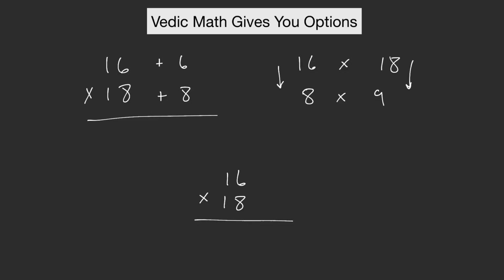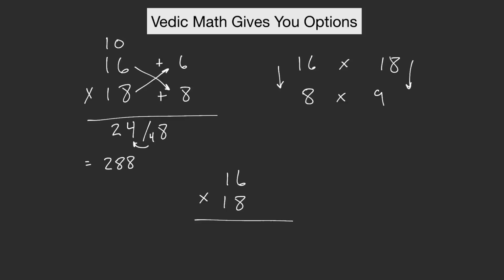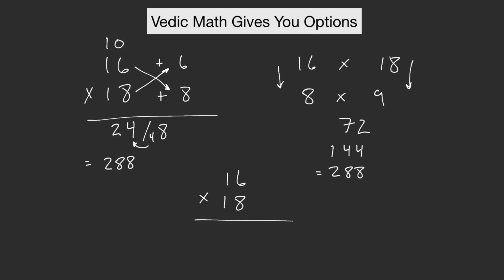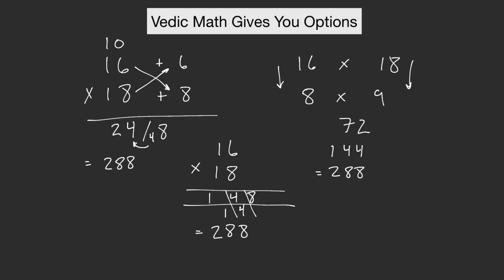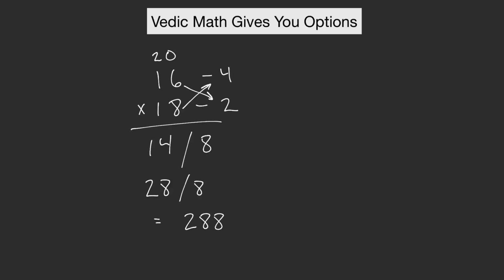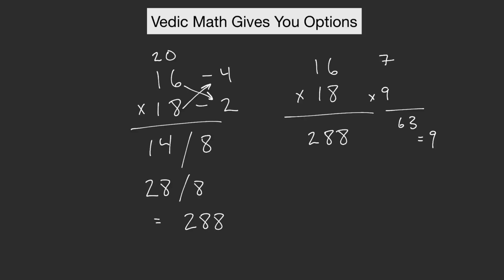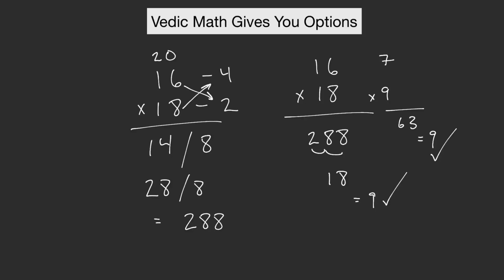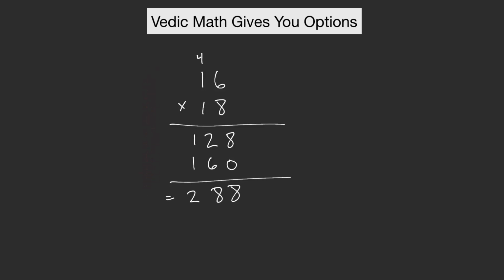VEDIC MATH, Vedic Math Gives You More Options Than Traditional Math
Why Vedic Math Is Superior